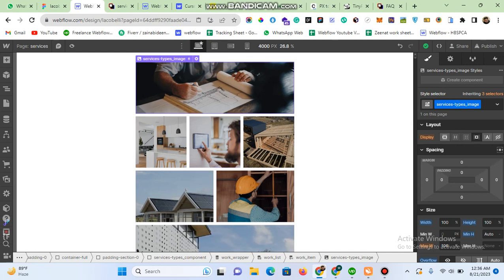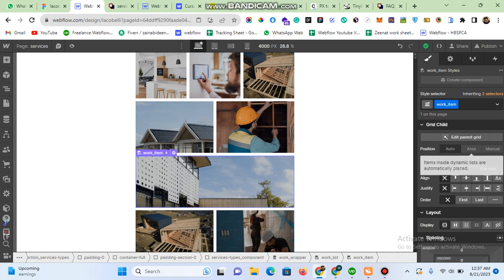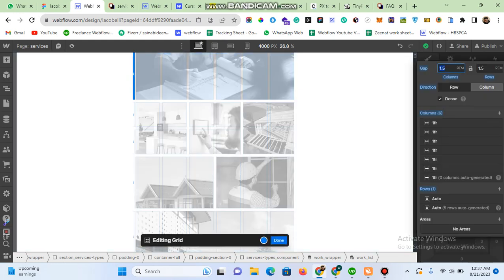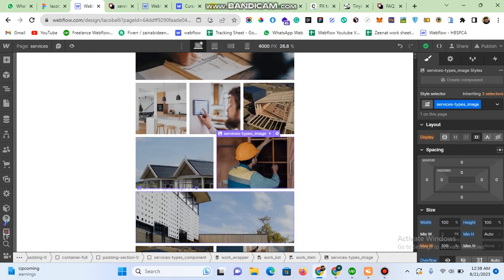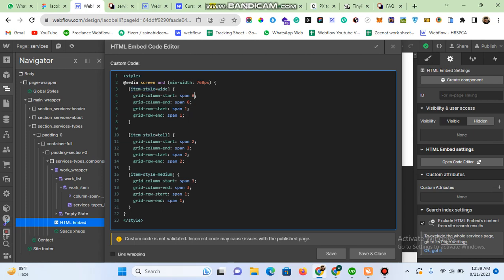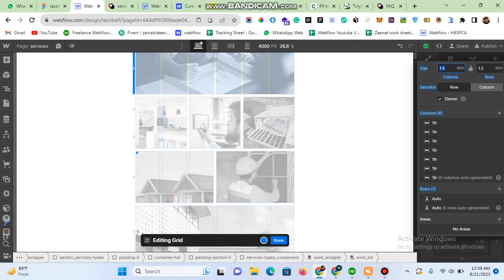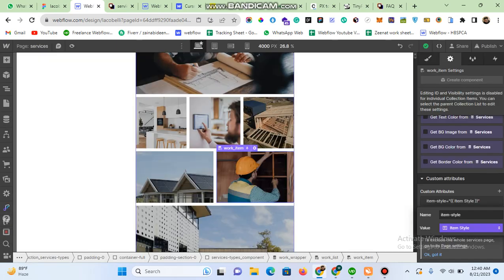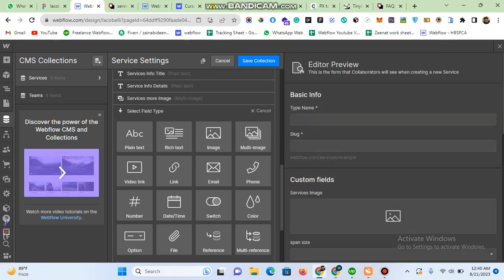Dynamic masonry Grid / Uneven dynamic grid/ Different row and column span in CMS grid in webflow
[item-style=wide] {
    grid-column-start: span 6;
    grid-column-end: span 6;
    grid-row-start: span 1;
    grid-row-end: span 1;

  [item-style=tall] {
    grid-column-start: span 2;
    grid-column-end: span 2;
    grid-row-start: span 2;
    grid-row-end: span 2;
  [item-style=medium] {
    grid-column-start: span 3;
    grid-column-end: span 3;
    grid-row-start: span 1;
    grid-row-end: span 1;